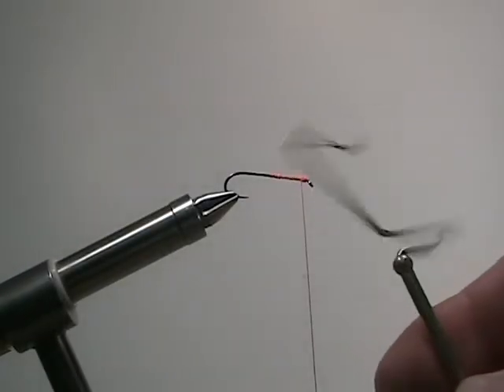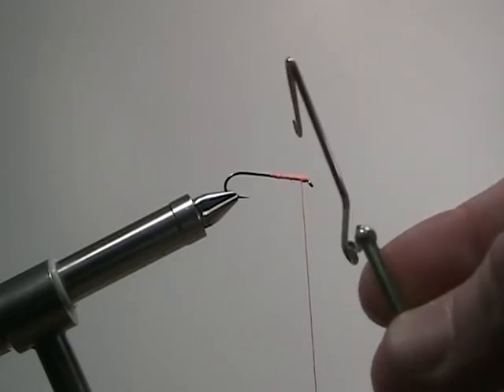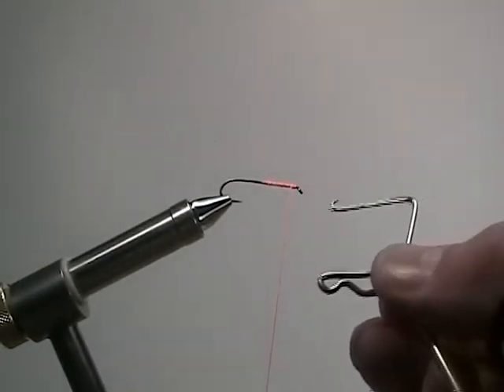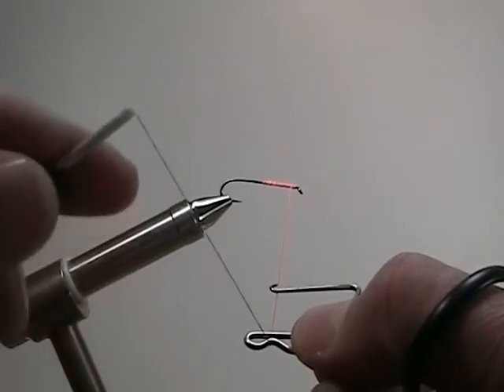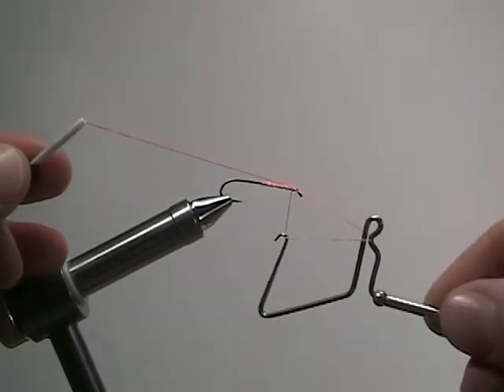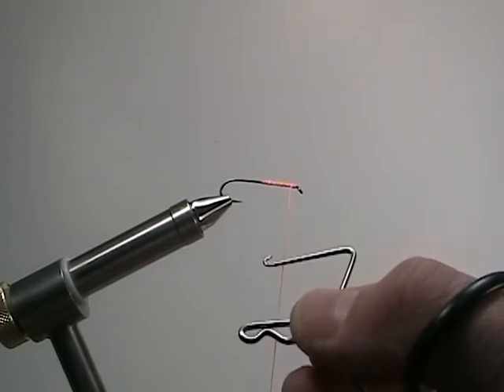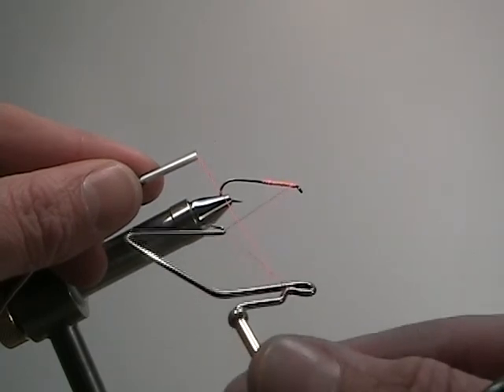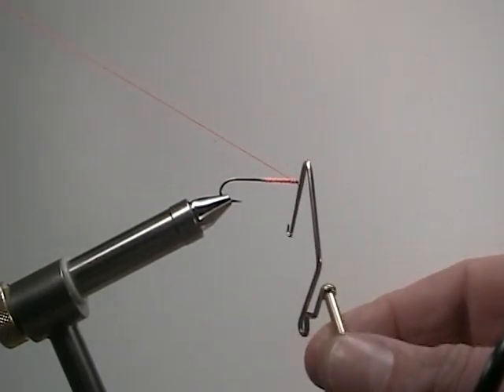Whip Finish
This video will walk you through the steps on how to use a whip finish tool.  Tied by Erik Moncada